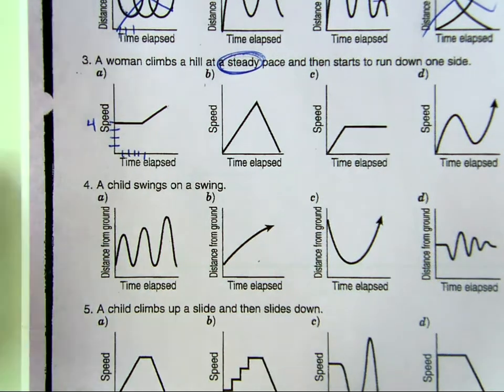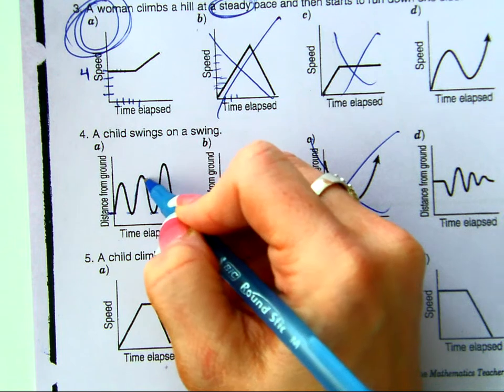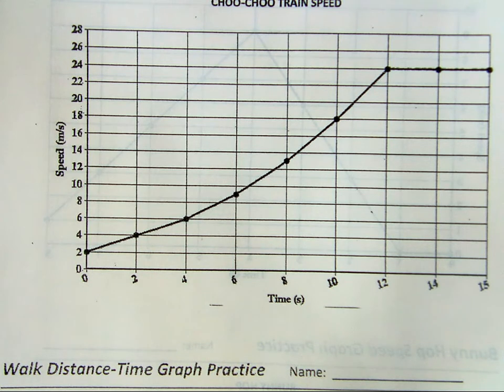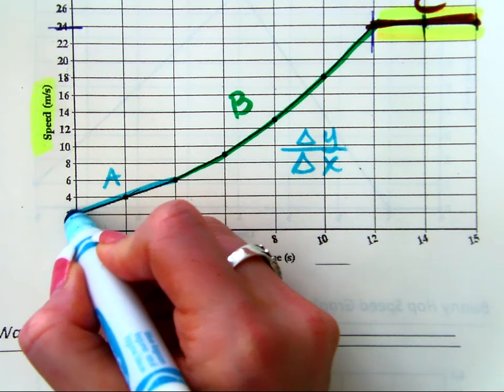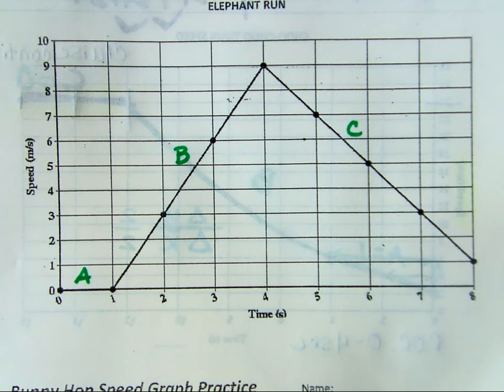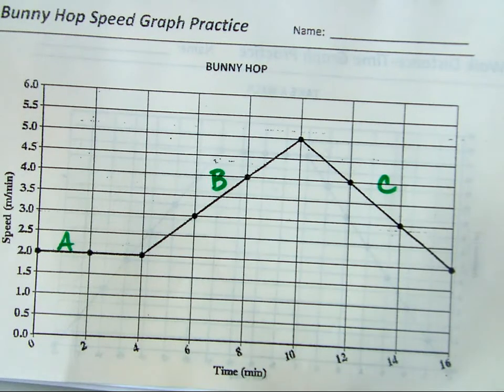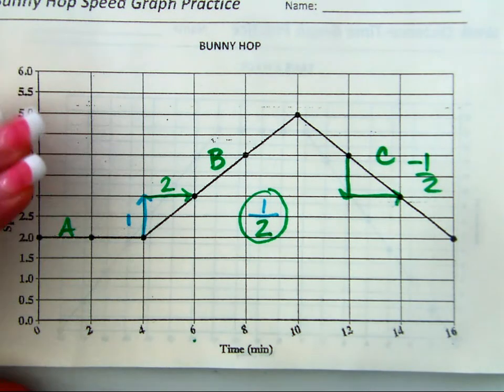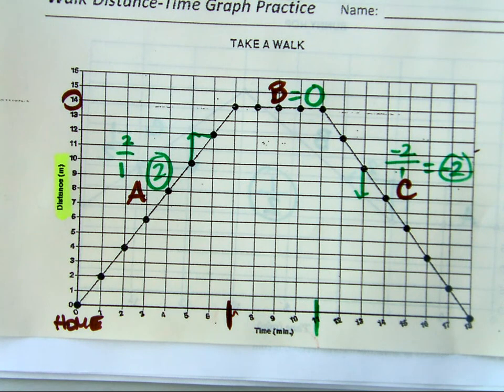Algebra Standard 13 (Part 4): I can interpret a graph and estimate its rate of change.